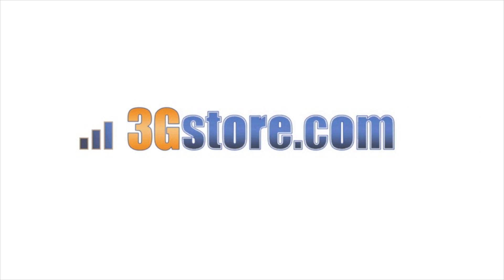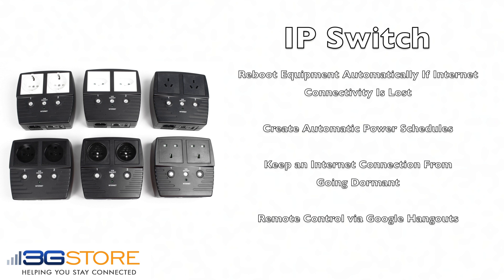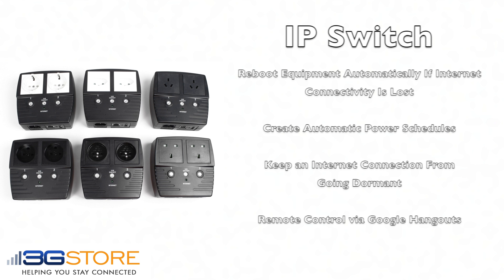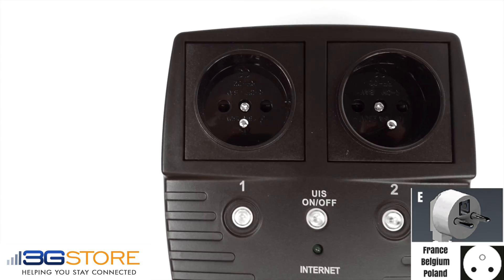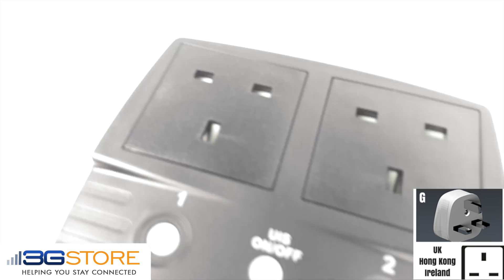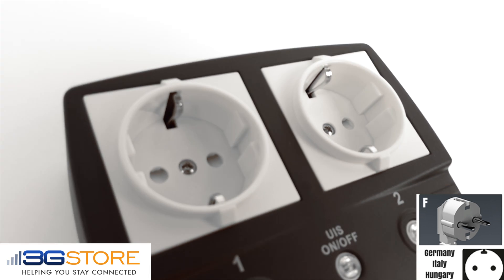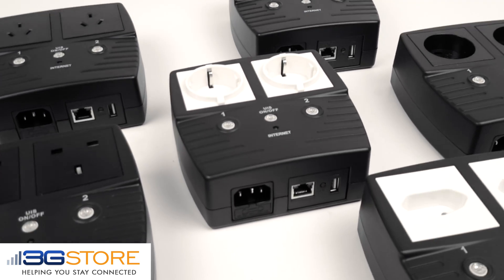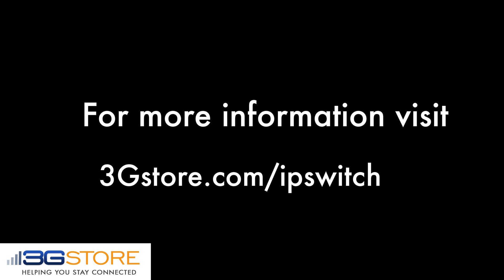Remote Power IP Switch - International Power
The 3Gstore IP Power Switch is a simple product that automatically power-cycles any device when internet connectivity is lost. All you have to do is connect the included ethernet cable from the 3Gstore IP Switch to your router, and then connect the power cables of the devices that you want to be power-cycled when internet connectivity is lost, like your DSL modem and router. Once you have everything connected, press the "UIS" button, and everything will be up and running. The 3Gstore IP Switch automatically pings five different targets (which you can specify), and when it is unable to ping the specified targets, it will power-cycle any devices that are connected to its power source.

Uses for the 3Gstore IP Switch:

Home users who have to manually power-cycle their router to re-gain internet connectivity
IT Professionals who need to automatically or remotely reset devices
Preventing your connection from timing out or going dormant
Create an automatic power schedule (ex: turn on at 9am & turn off at 5pm)